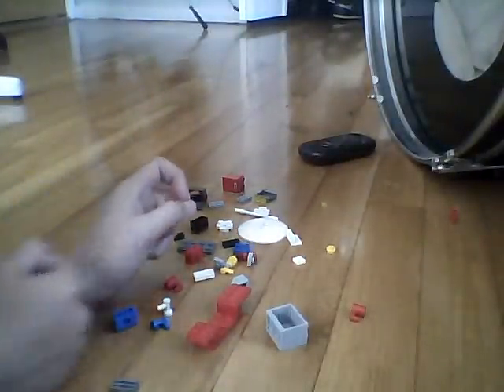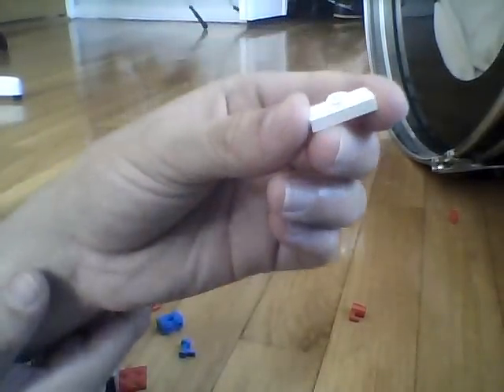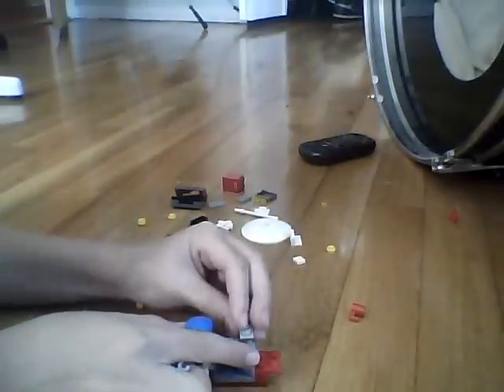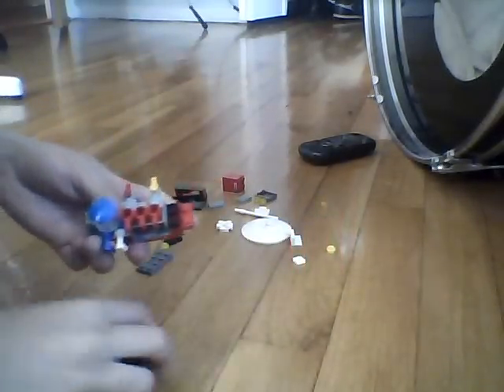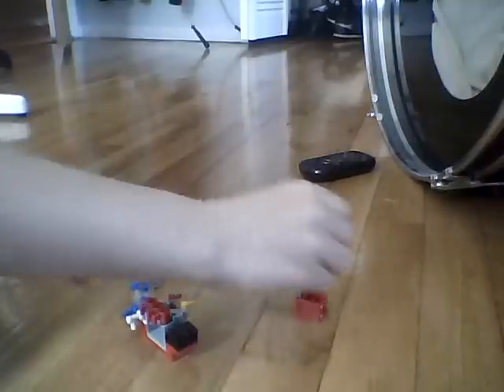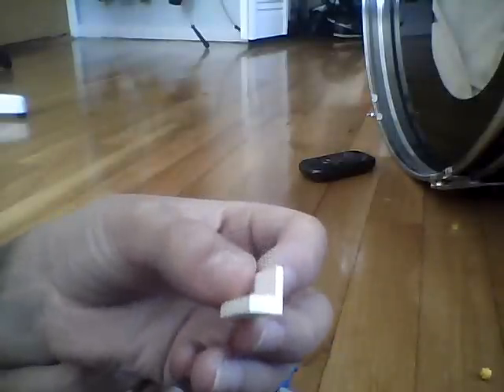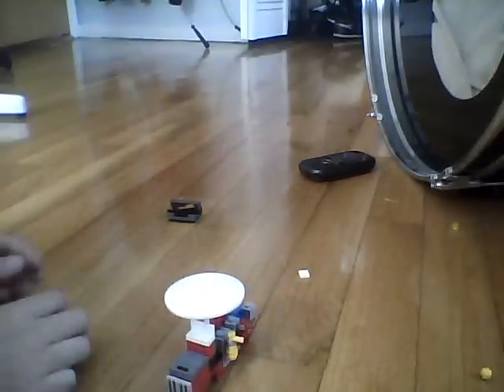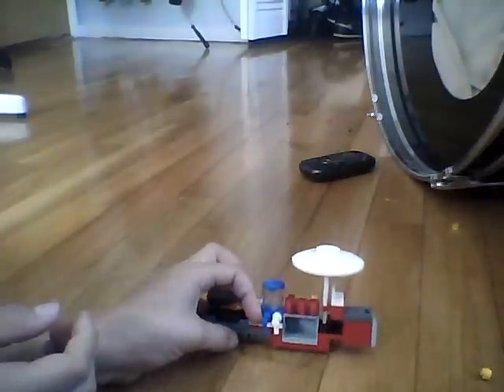How to make a LEGO Food Stand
EASY FUN